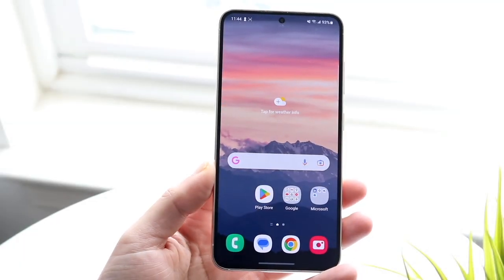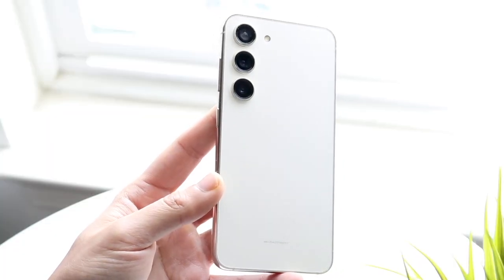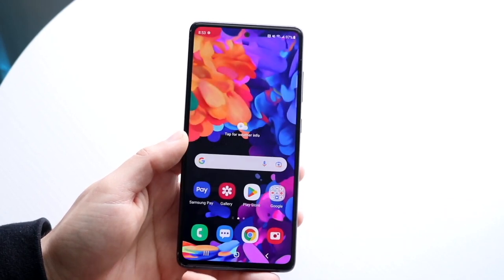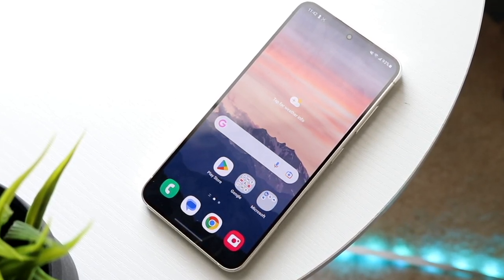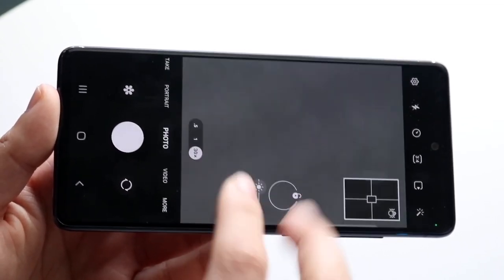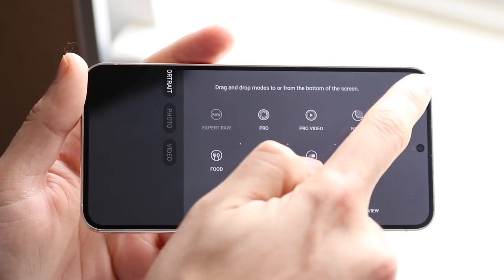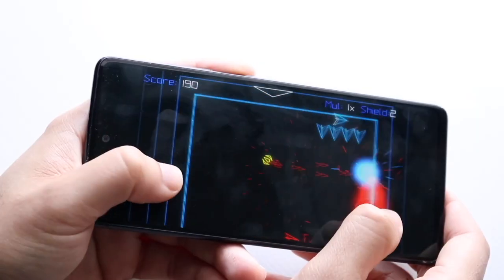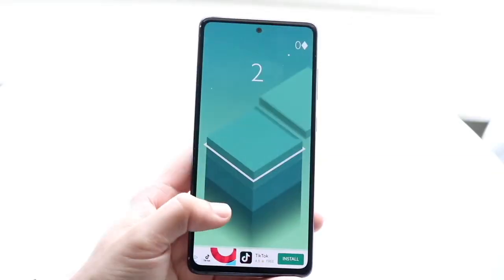Samsung Galaxy S23 Vs Samsung Galaxy S20 FE! (Comparison) (Review)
Let's take a look at the Samsung Galaxy S23 Vs Samsung Galaxy S20 FE! (Comparison) (Review)